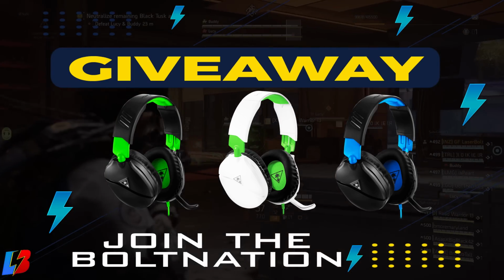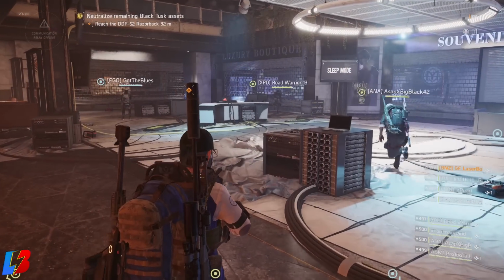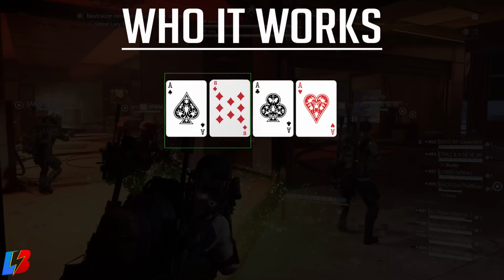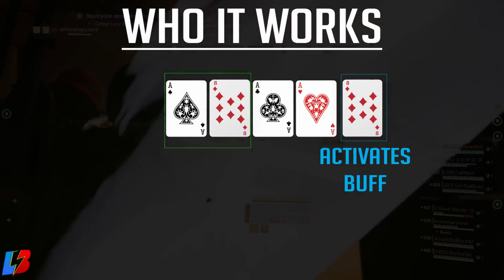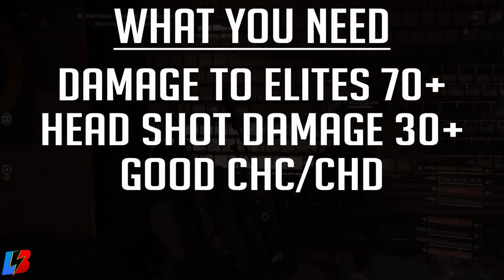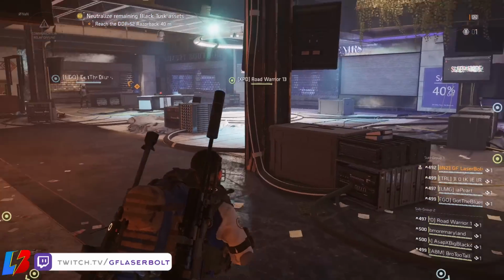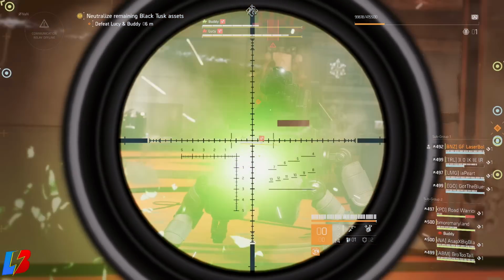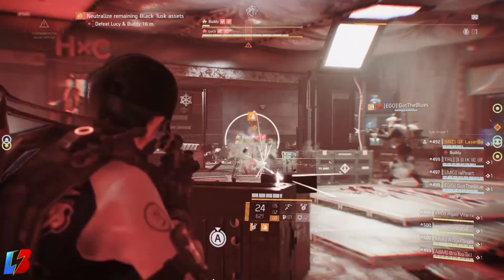Division 2 HOW TO CHEESE BUDDY and LUCY EASY 1 PHASE KILL - Best Strategy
Here in the division 2 I will show you how to cheese buddy and lucy with an easy kill that can be done very fast and very effective. Follow my division 2 cheese guide to help you defeat buddy and lucy fast. See step by step on how to kill buddy and lucy and then you will be able to do it yourselft.